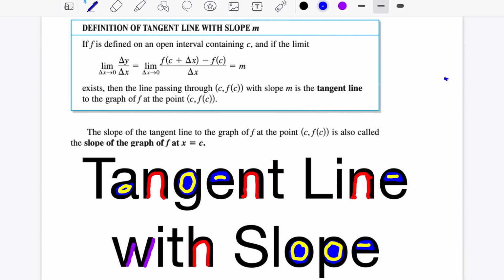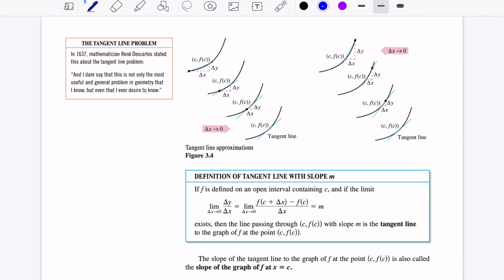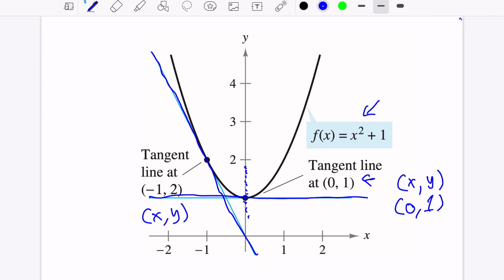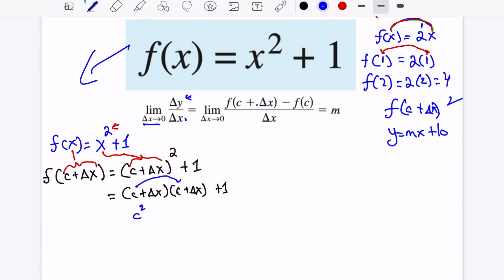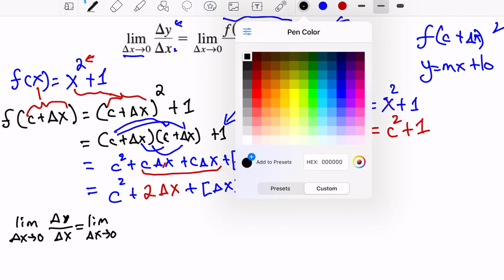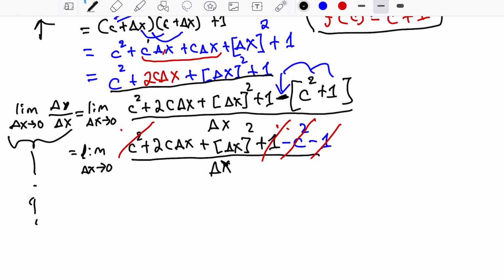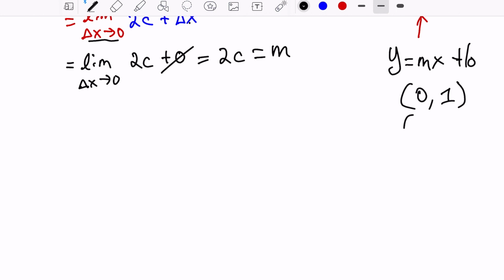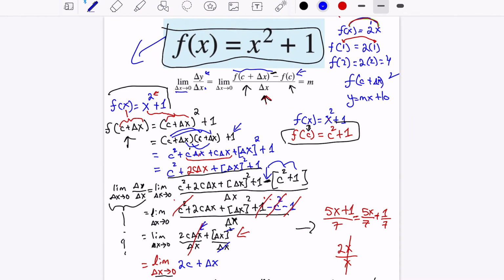Calculus 1 Slope of a Tangent Line (example walkthrough)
Learn how to find the slope of a tangent line. Using its definition and working out an actual problem.